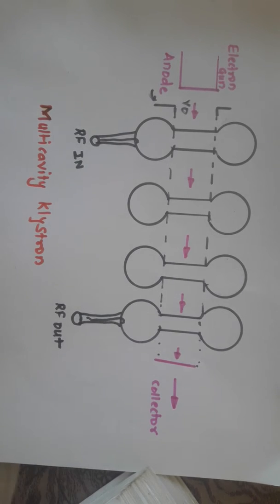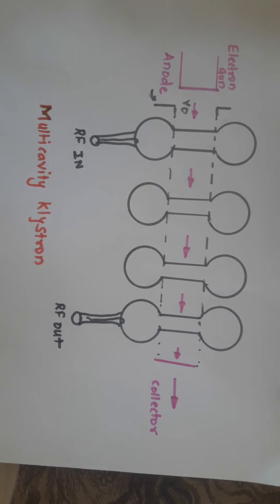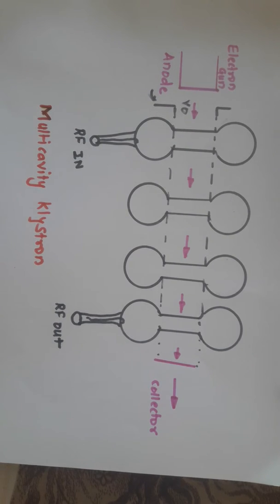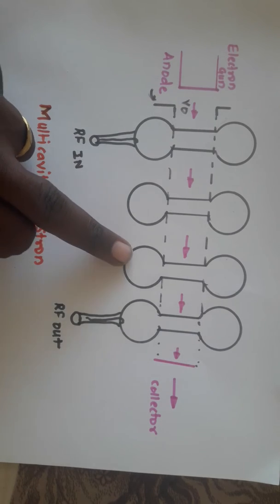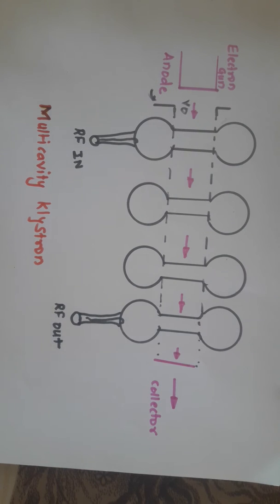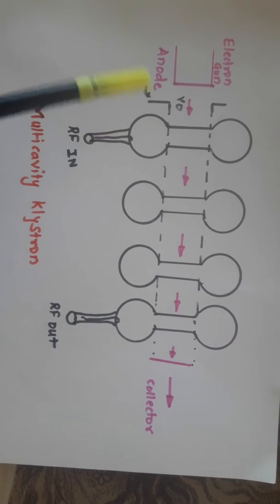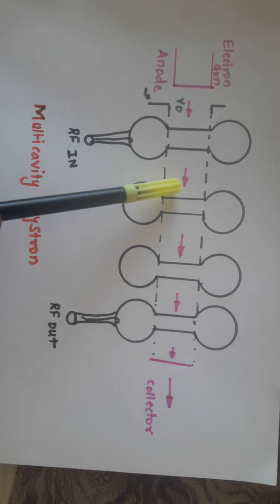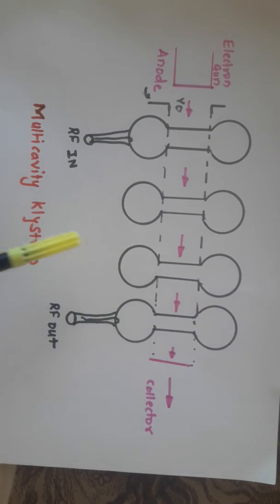Chapter3 Lect3 Multicavity Klystron